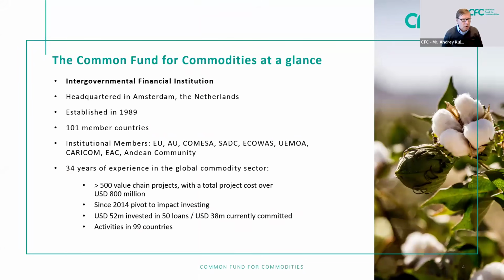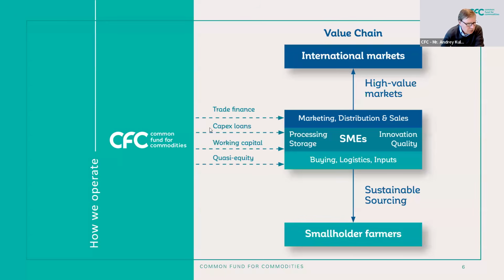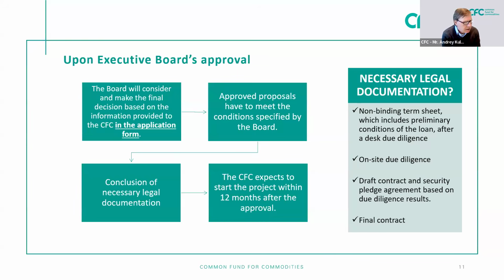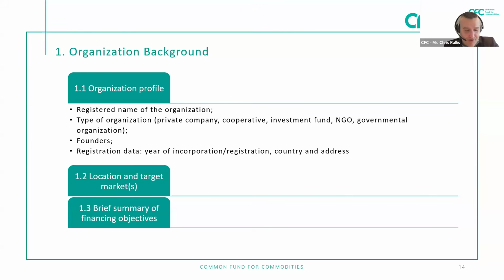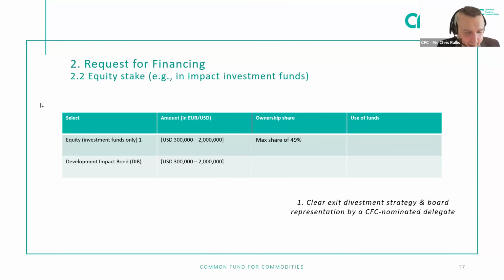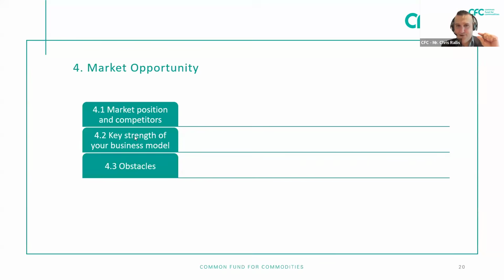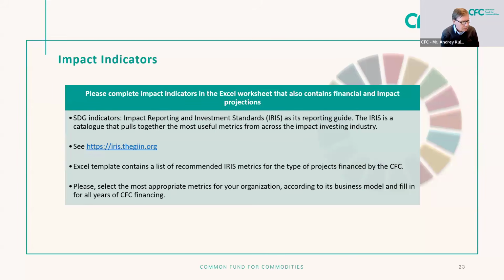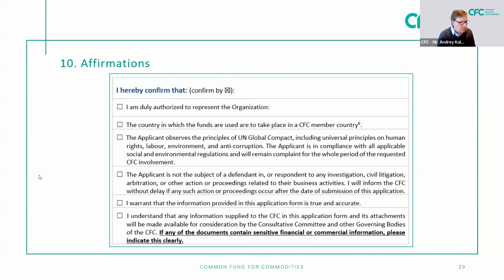Webinar 28th Call for Proposals, 4 March 2026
28th Call for Proposals - Webinar, 4 March 2026